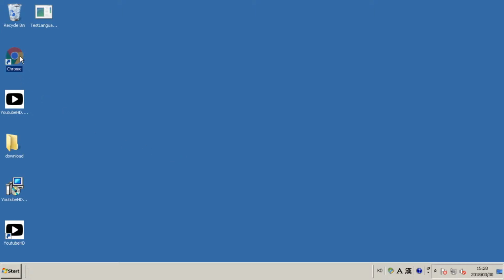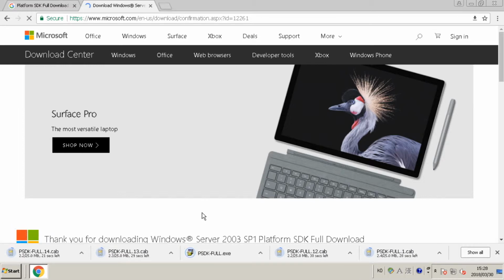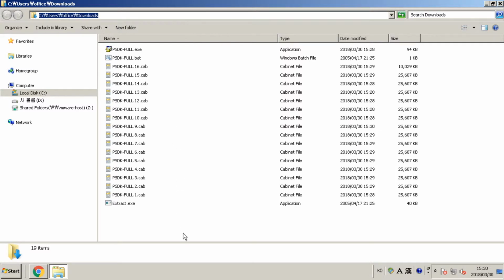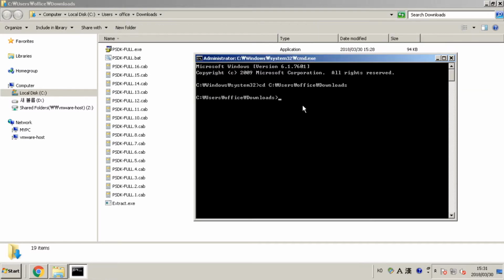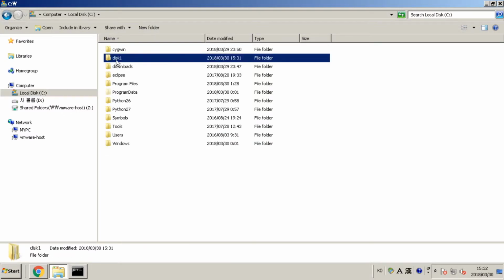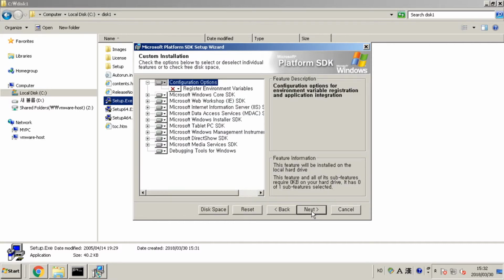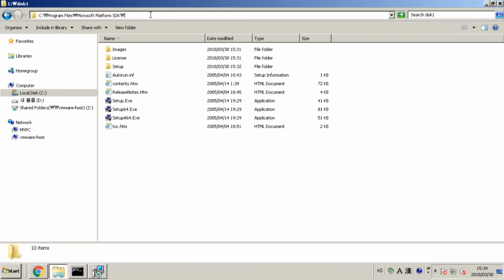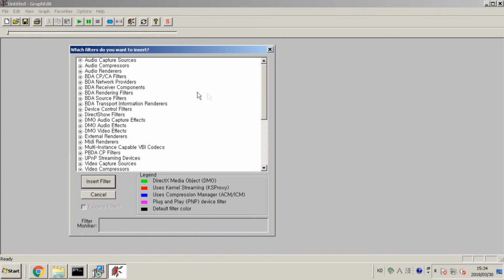How to Install DirectShow PlatFormSDK graphedt.exe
How to install PlatFormSDK for DirectShow
GraphEdit is in DirectShow